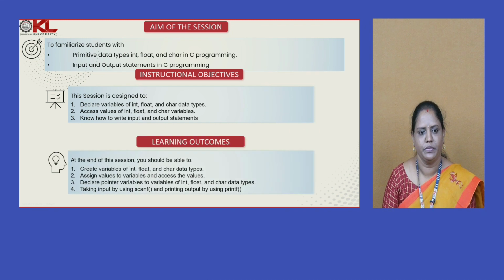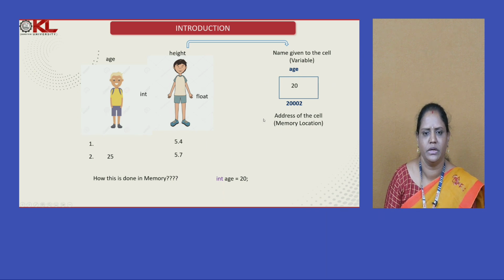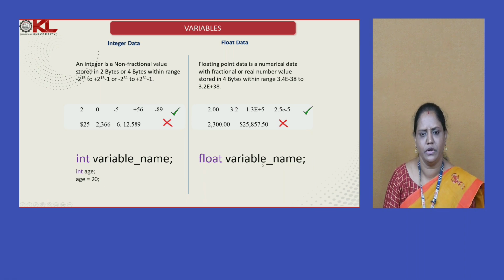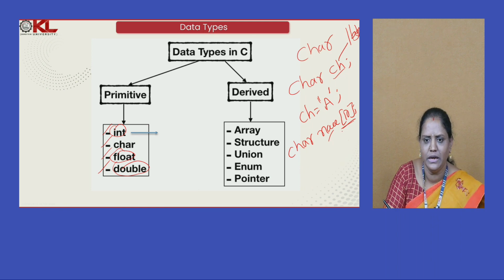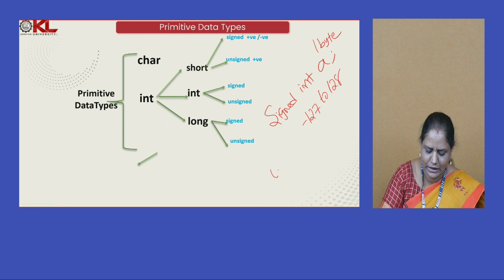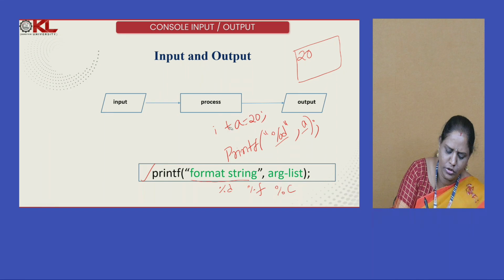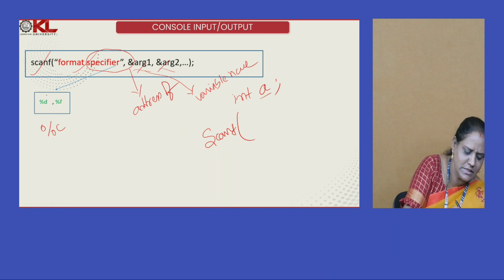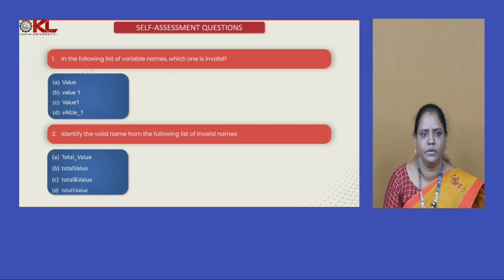Understanding Data Types and Console I/O in Programming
In this informative video, we explore the fundamentals of data types and console input/output in programming. Discover the different data types available in popular programming languages and learn how to handle variables of various types effectively. Dive into the world of console input and output operations, including reading user input, displaying output on the console, and formatting the output for better readability. Whether you're a beginner or looking to refresh your knowledge, this video provides a solid foundation for understanding data types and mastering console I/O in programming.(@KLEF-BES1 )